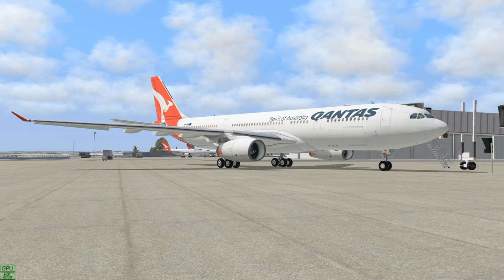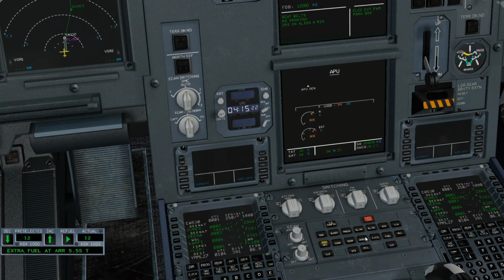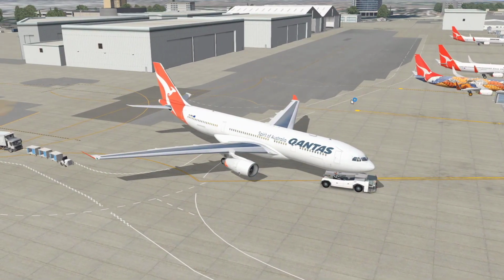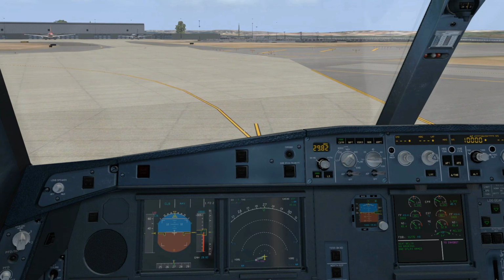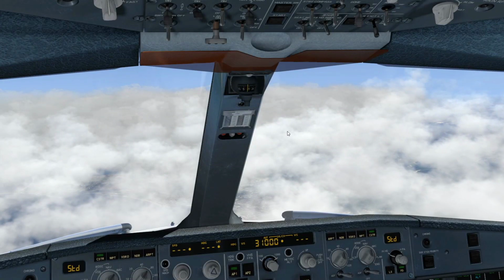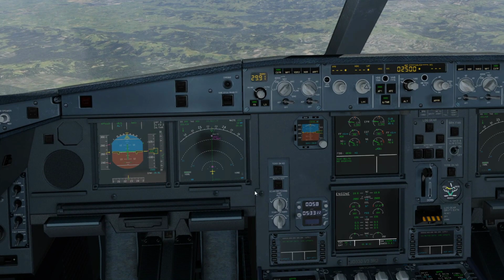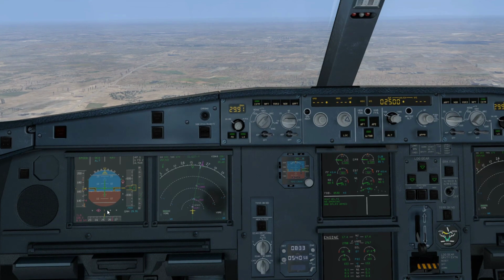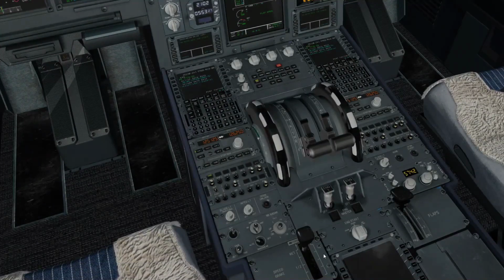X Plane 11 - JARDesign Airbus A330 - Sidney (YSSY) to Melbourne (YMML) - Trent 700 Soundpack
Qantas turned 100 this year so we are flying from Sidney to Melbourne with the JARDesign Airbus A330 and using the Trent 700 soundpack.